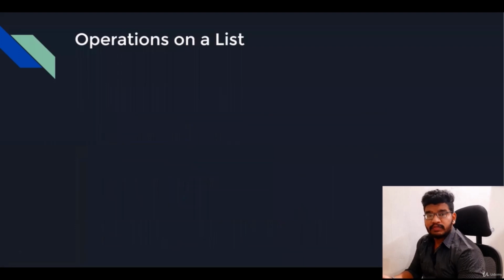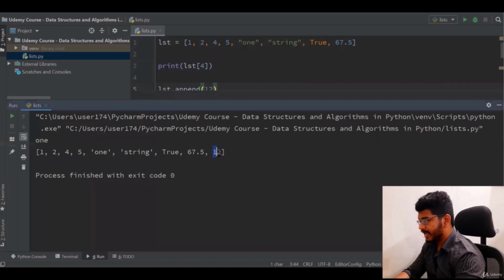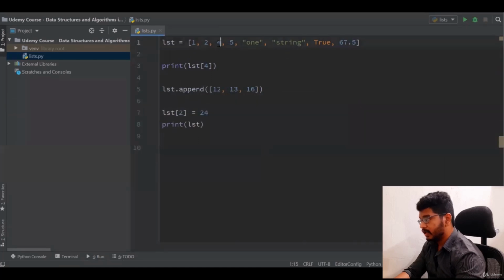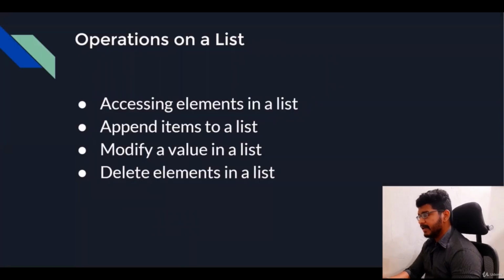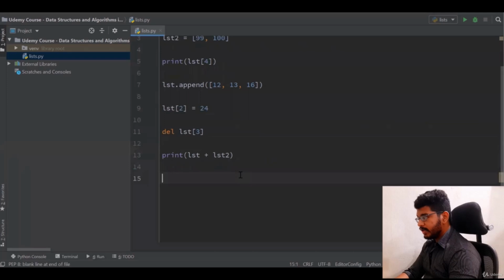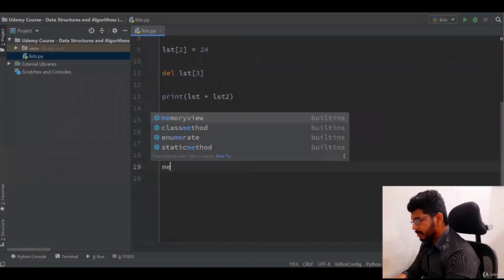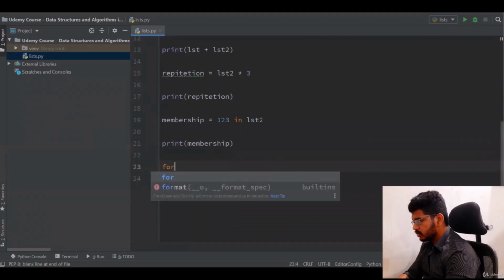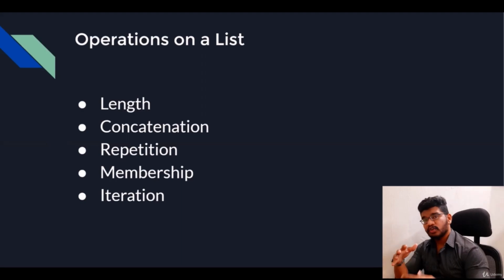Operations on Python Lists || Python List || Python Data Structures - Part 2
Python Data Structures  -  Python List  -  Operations on a List

DataCamp premium Subscription at $49/year.

List is one most commonly used data structure in python.

List Operations covered in this video:
1) Access an element in a List
2) Append or Add items to a List
3) Modify or Edit items in a List
4) Delete an element in a list
5) Length of a List
6) Concatenation of lists
7) Repeat a list n times
8) Membership - Find an element in the List
9) Iteration of items in a List